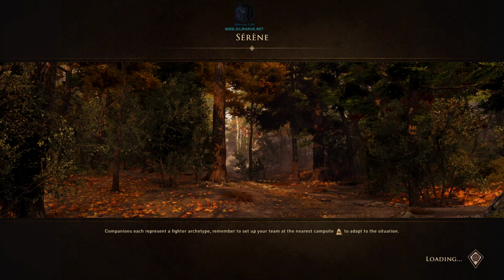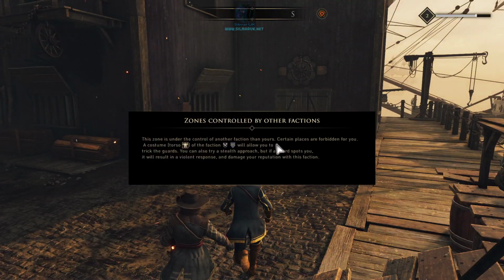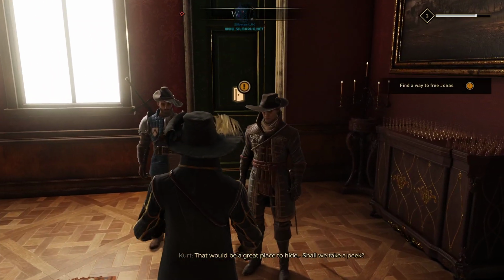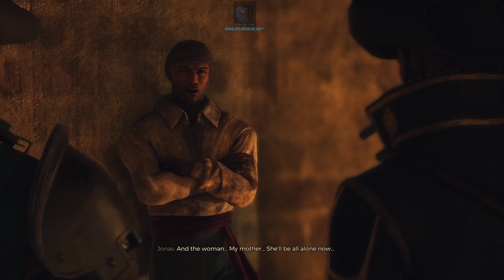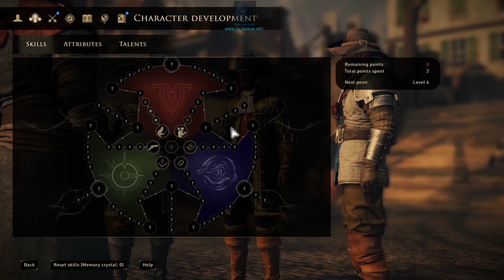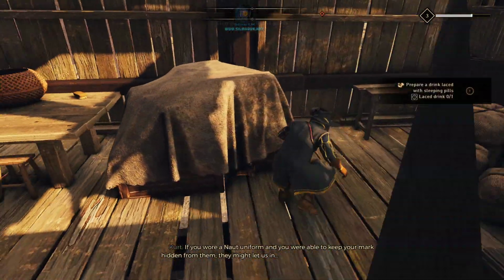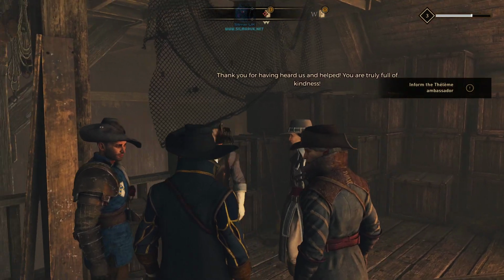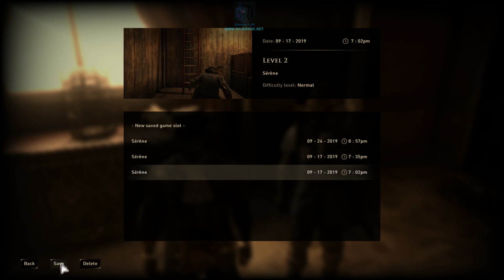Let's Play - Greedfall Ep 05 - Cabin Boys and Heretics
Episode 5 of my Greedfall play through on PC. We find out where the Cabin Boy is being held, but things don't go well. We also find the heretics and have hard choices to make.

YouTube Closed Captions available in all supported languages.